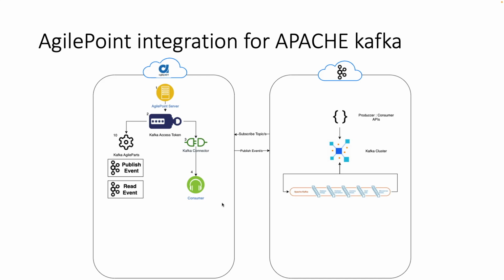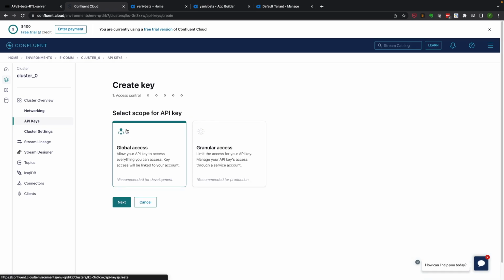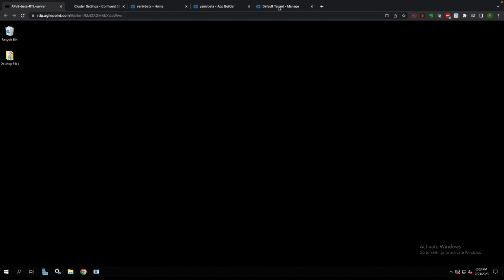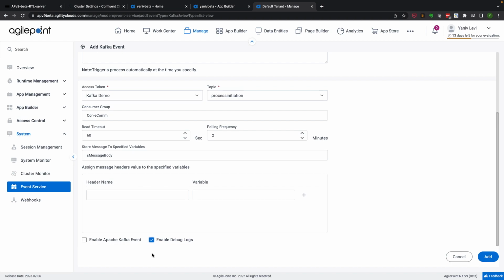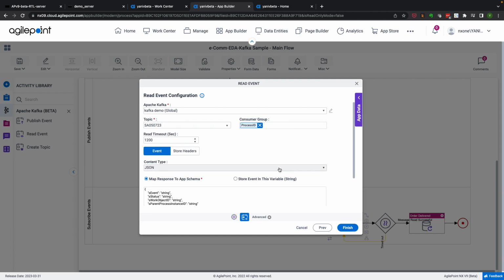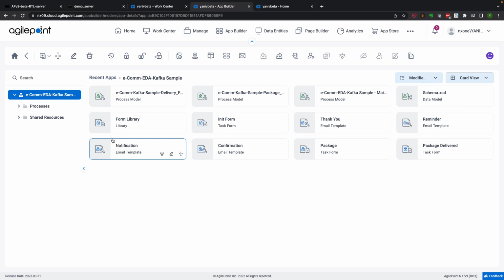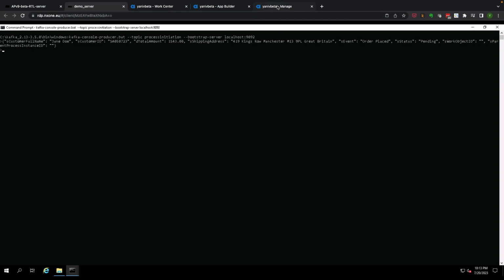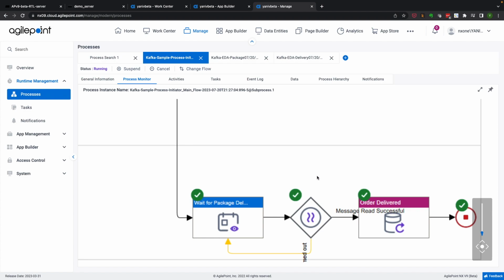AgilePoint NX Connector For Apache Kafka